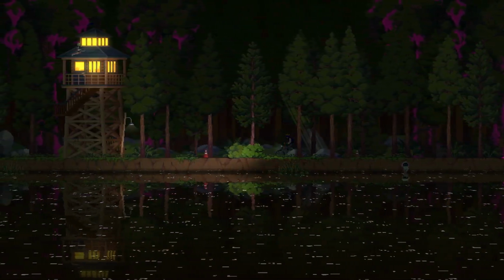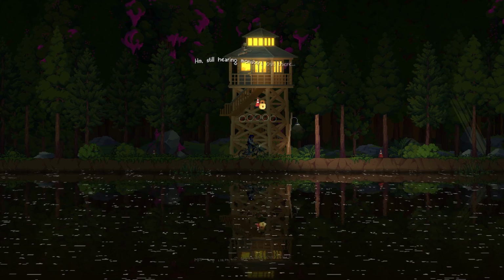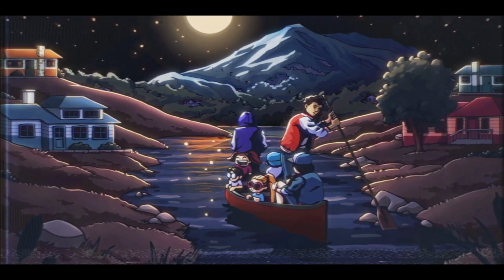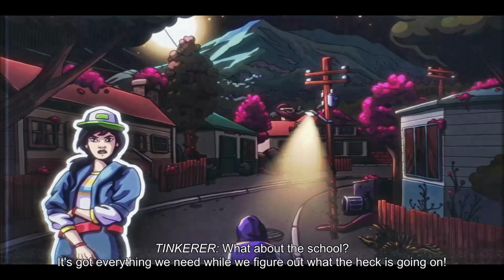NEW Stranger Things Base Builder!! - Kingdom Eighties - Management Surival Game [Sponsored]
Kingdom Eighties gameplay with Orbital Potato! Kingdom Eighties is a standalone expansion to the award-winning Kingdom series. A singleplayer epic adventure of micro-strategy and base building. Defend your town against the mysterious Greed, and discover the secrets of your family lineage!